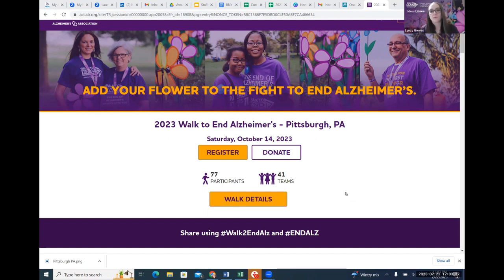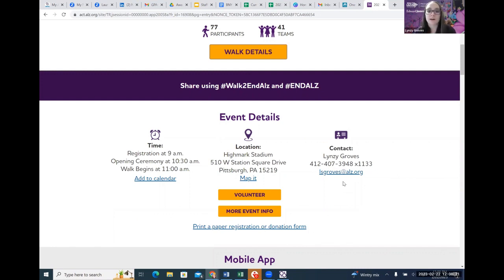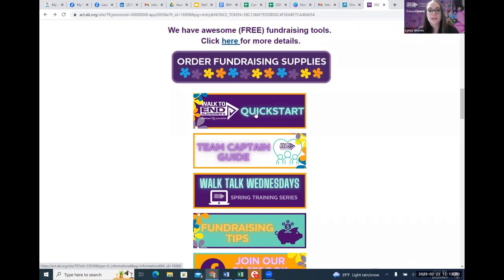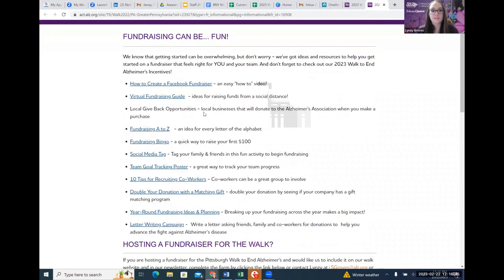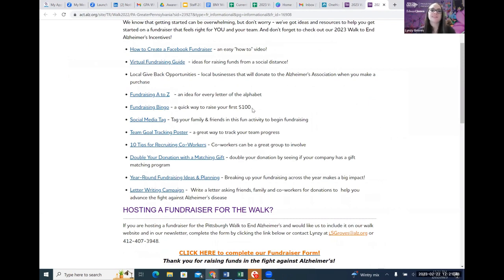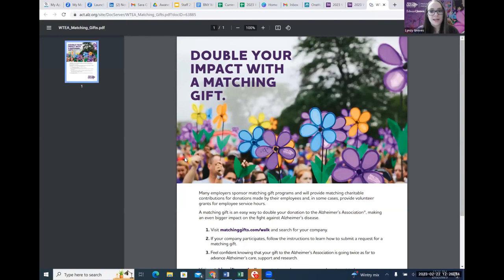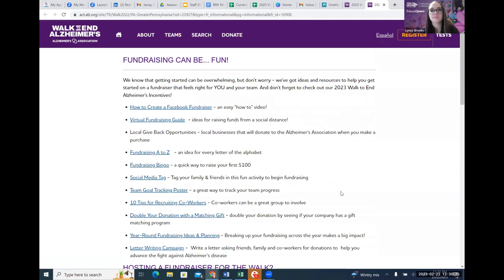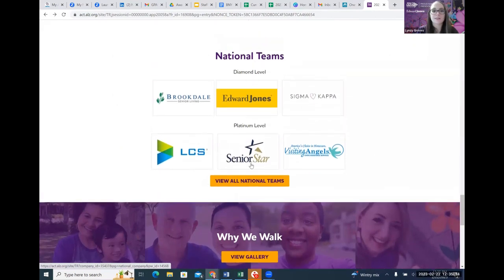Walk Talk Wednesday - Website Walkthrough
Learn how to navigate the Walk to End Alzheimer's website.